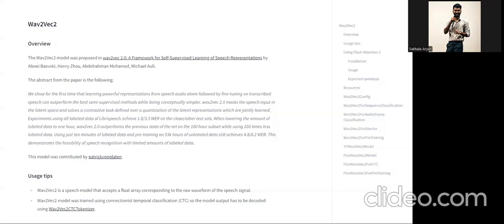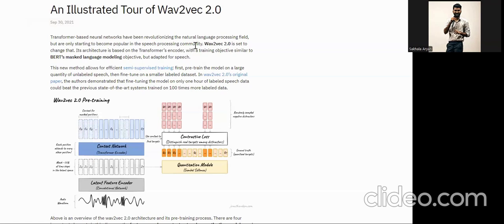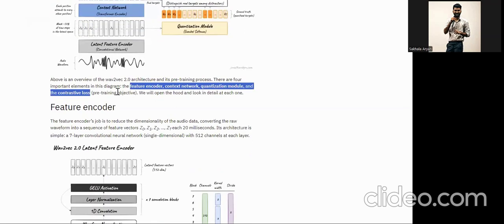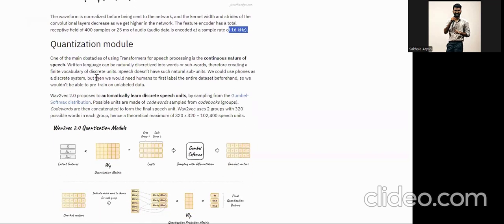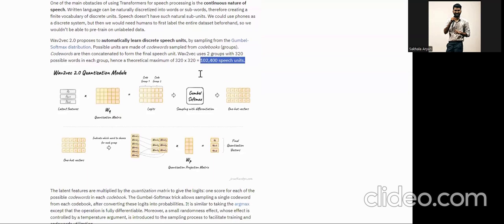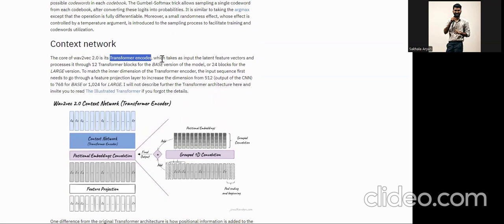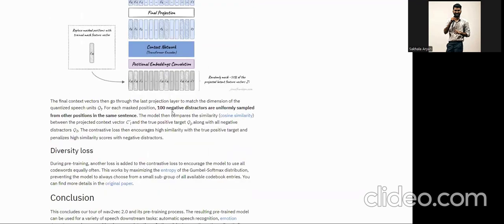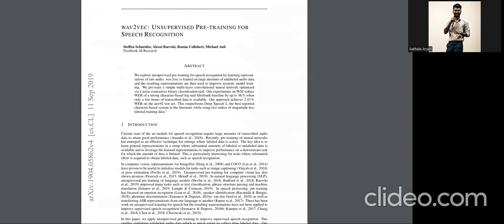An Illustrated Tour of Wav2vec 2.0 - Jonathan Bgn